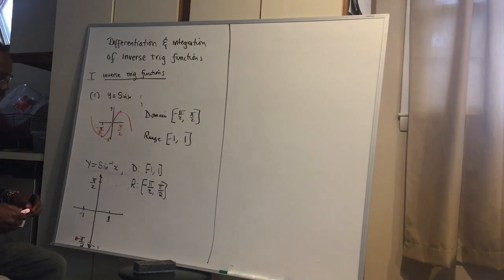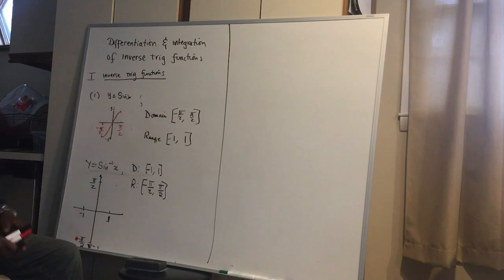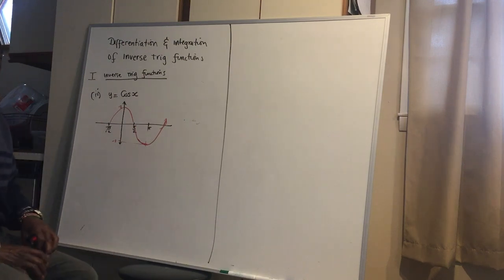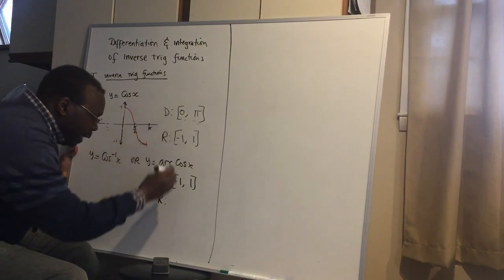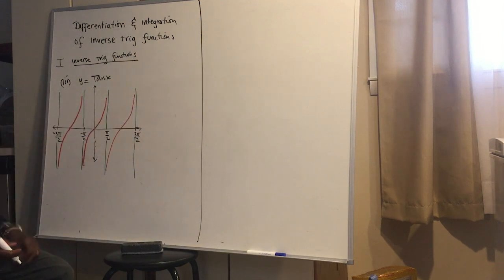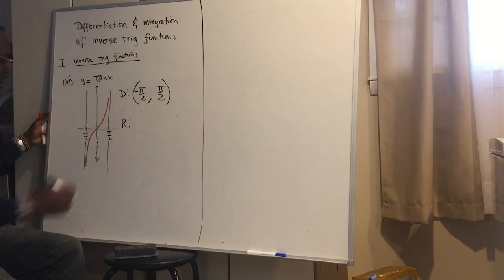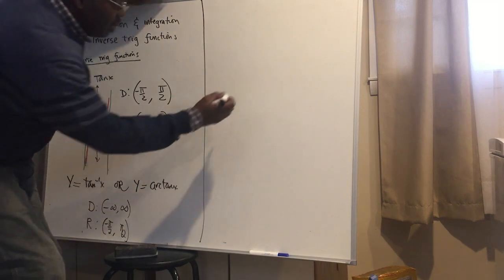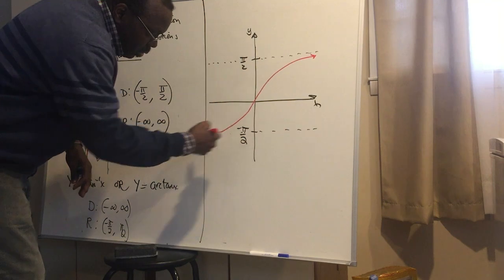Review of Inverse Trigonometric Functions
Review of inverse trigonometric functions-arcSinx, arcCosx and arcTanx designed for calculus 2 before introducing arcSecx, arcCscx, and arcCotx